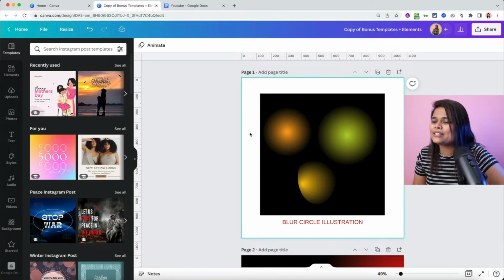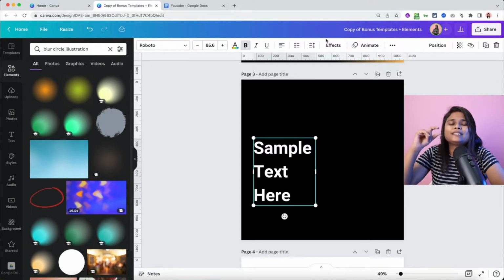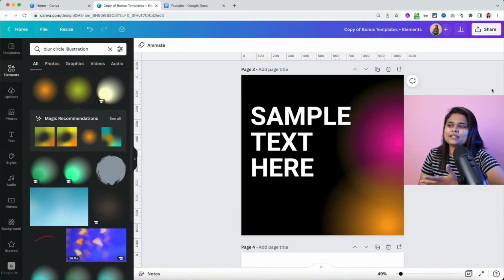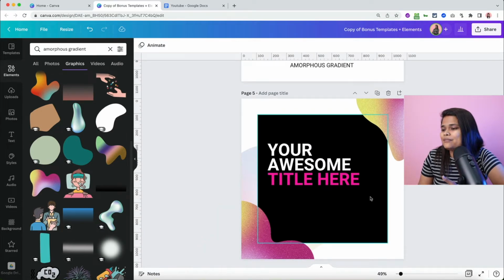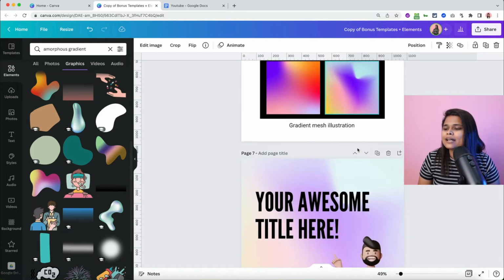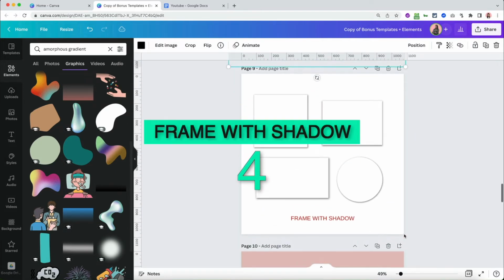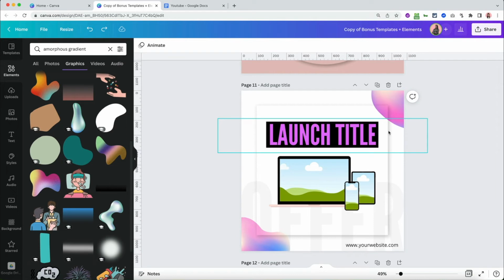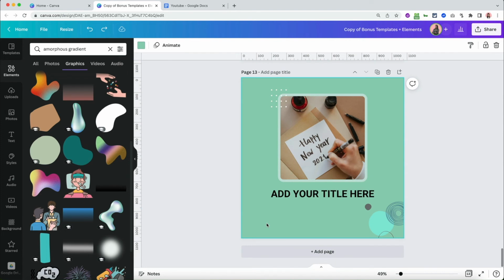5 Best FREE Canva Elements and How to use them!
Using the best Canva elements effectively in your designs can help you take your designs to next level. In this video, I've shared my favourite 5 FREE Canva elements and how you can use them in your designs.